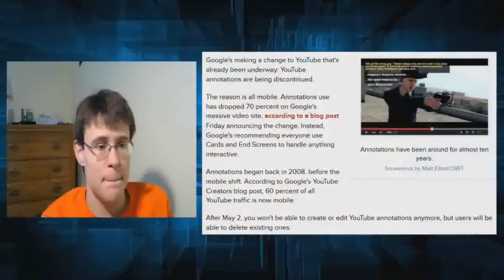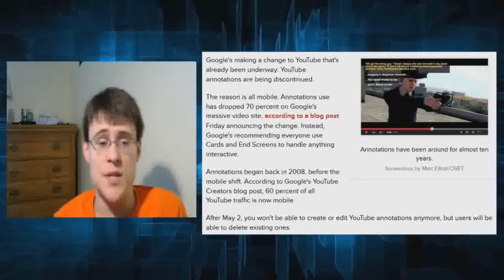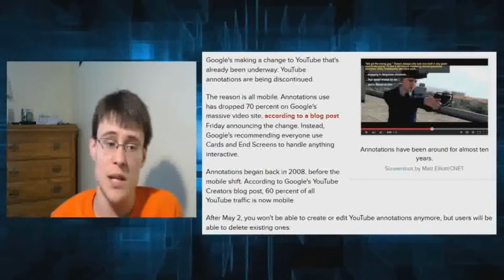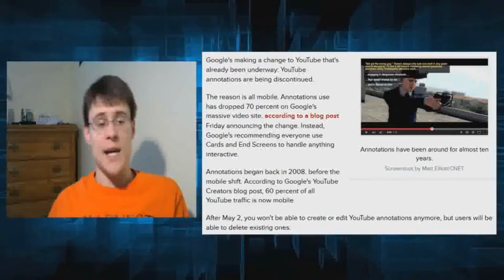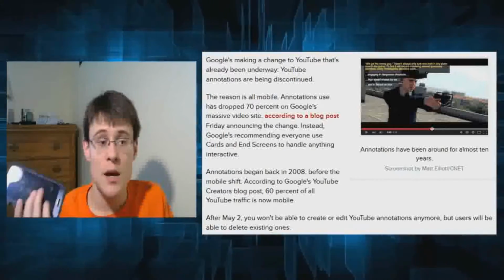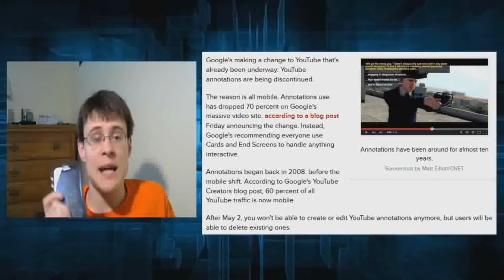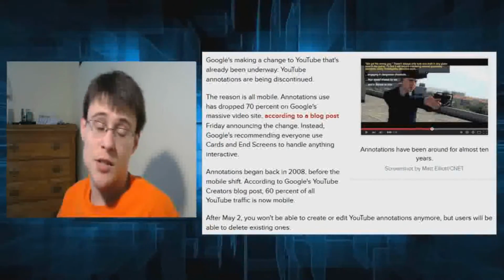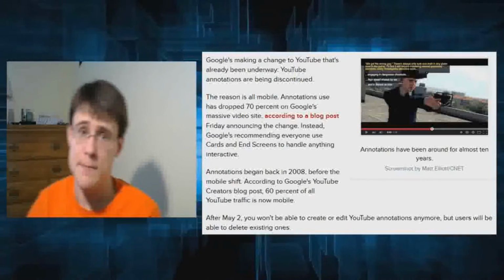Goodbye, Annotations! It's Been Fun.....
As of May 2nd, we say goodbye to YouTube's Annotations! In this video, I'll explain why and give my reaction along with some thoughts. I also want to apologize for the poor quality in this video as it was rendered in an MKV format. MP4s from now on! (Lol)